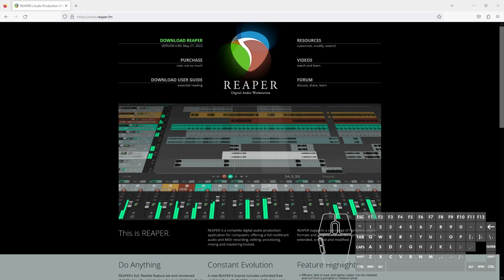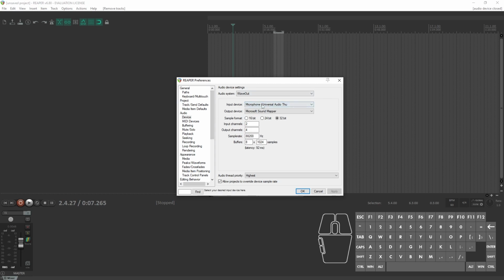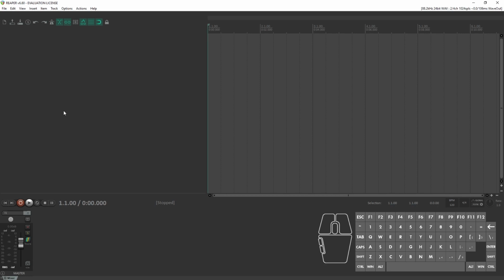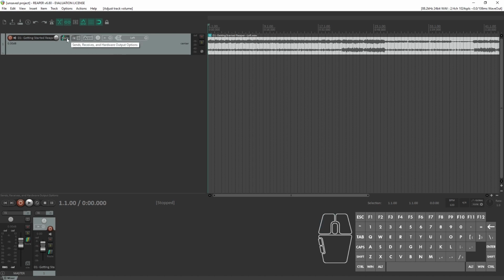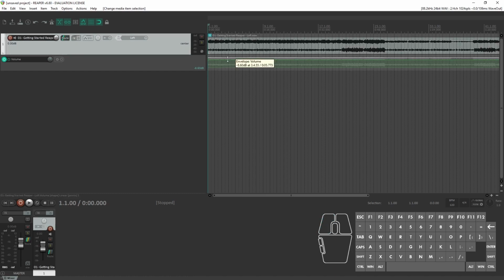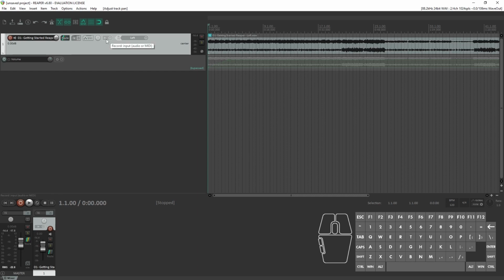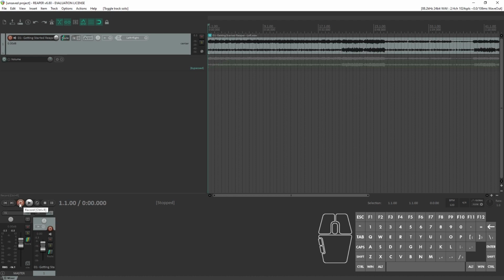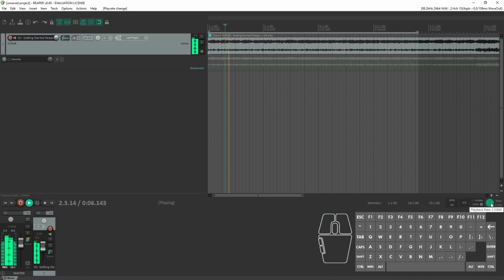01 Reaper Getting Started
UMD's Immersive Media Design department presents a general introduction to the Reaper, an opensource Digital Audio Workstation (DAW).